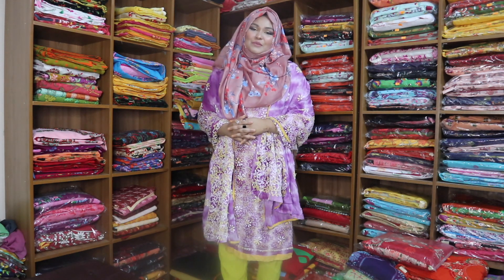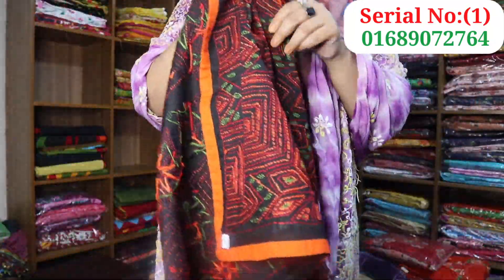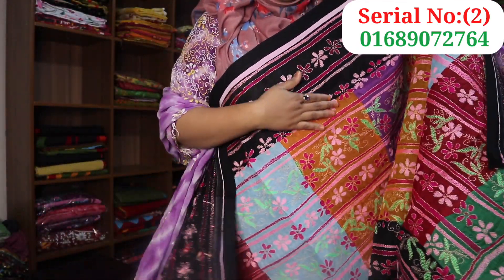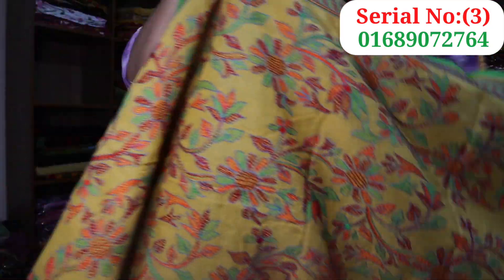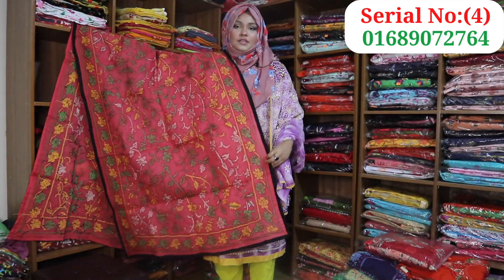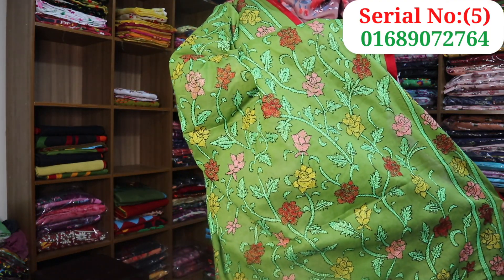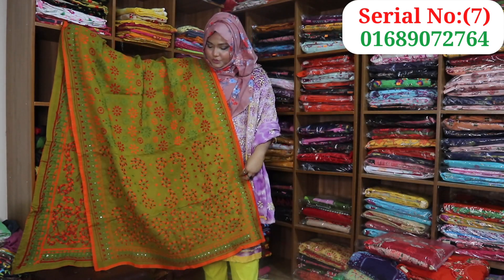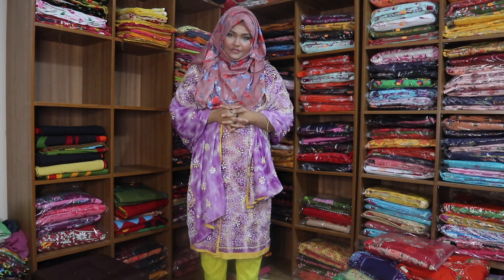VIDEO NO👉((379)) Latest Phulkari Orna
আমরা কারা:-